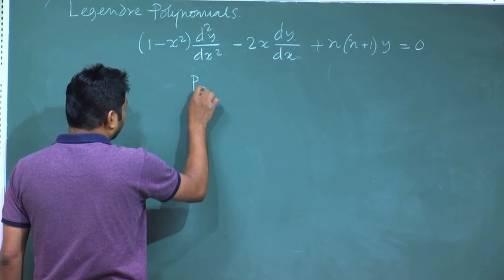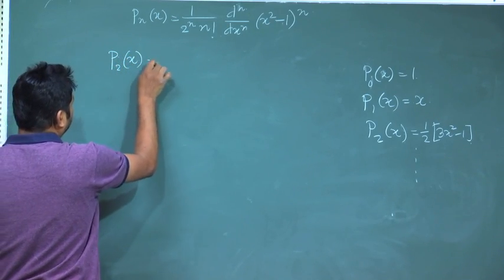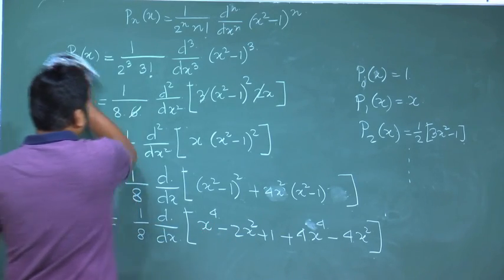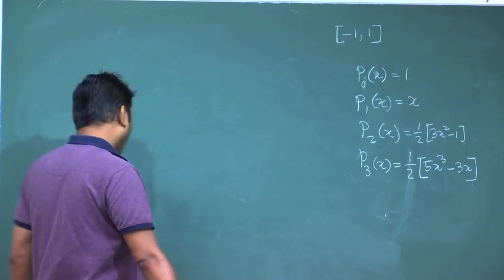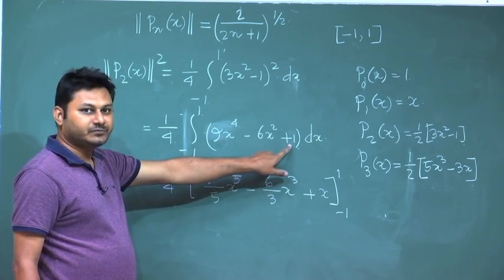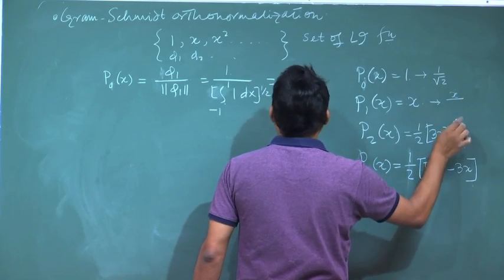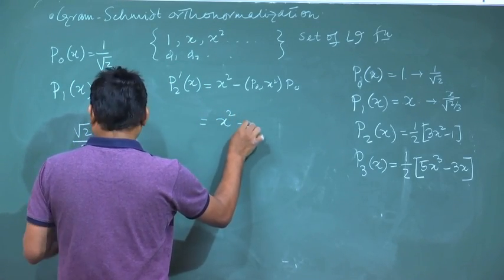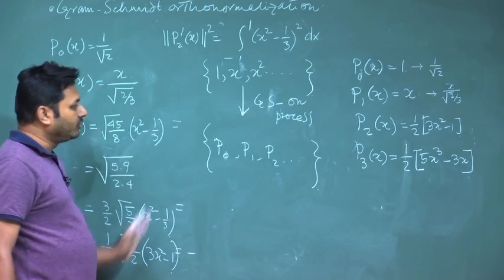Lecture 27: Polynomial space, Legendre Polynomial